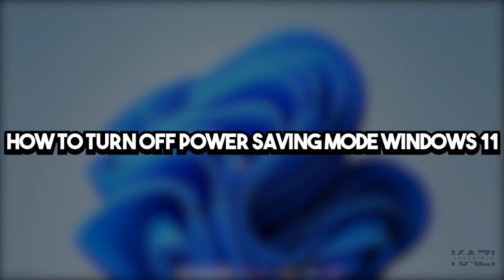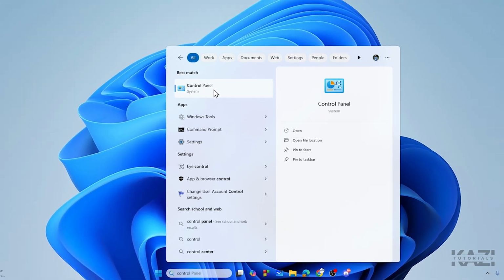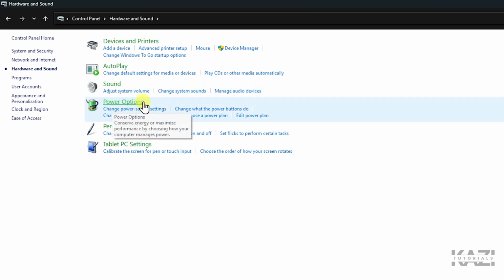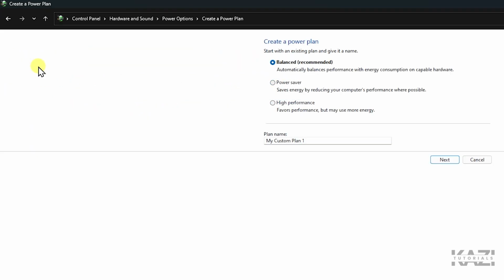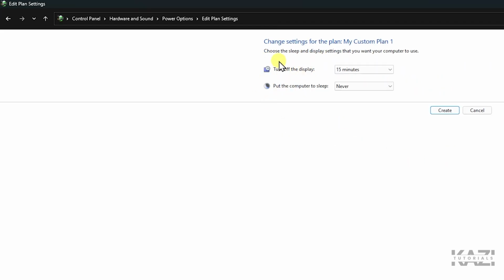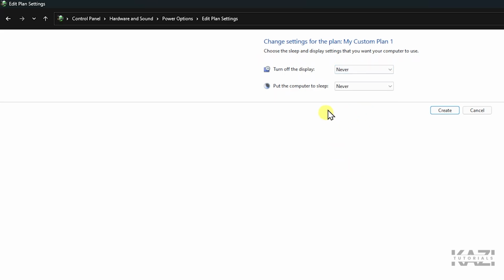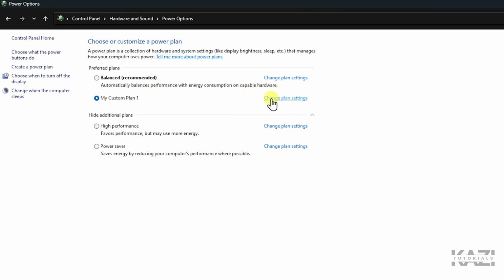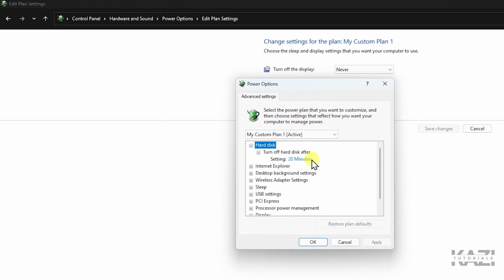How to Turn Off Power Saving Mode in Windows 11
Hey Everyone, Welcome to Kazi Tutorials! In this video, I'm going to Show you how to turn off power saving mode in windows 11.